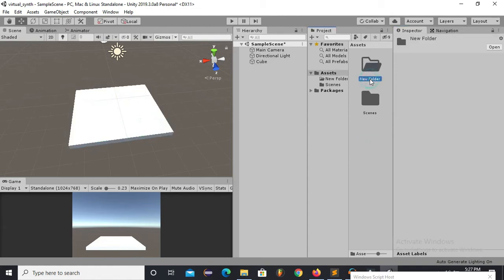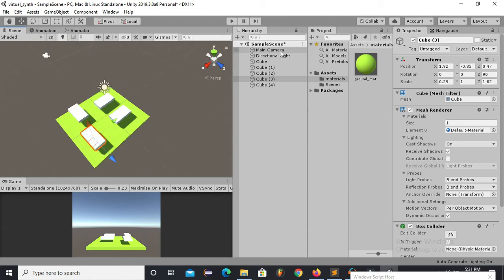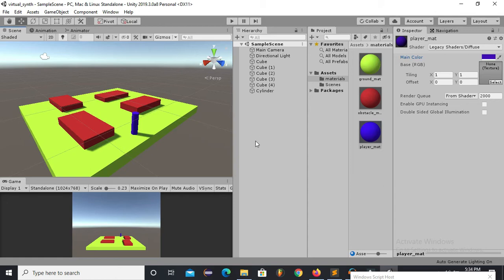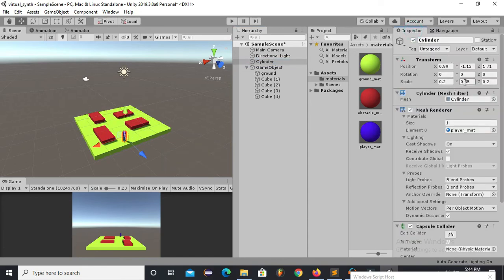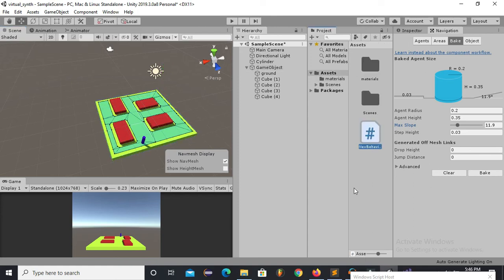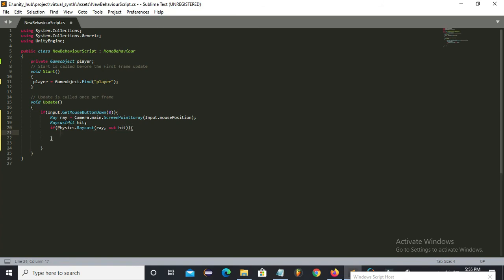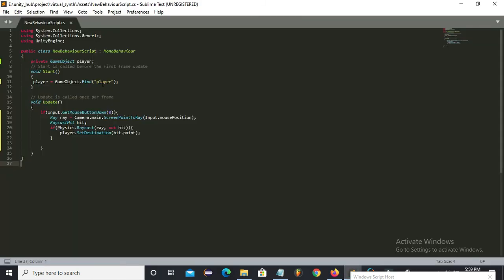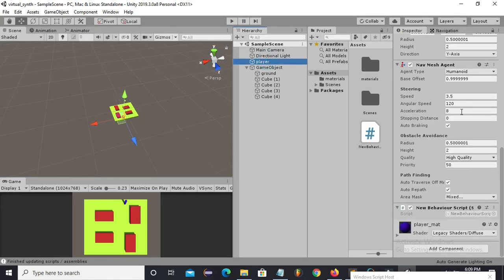Unity 3D Tutorial | NavMesh Tutorial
In this tutorial learn how to create AI path finding Using the Unity NavMesh. Get agents from point A to point B while avoiding obstacles.

Suggestions and Questions are appreciated :)